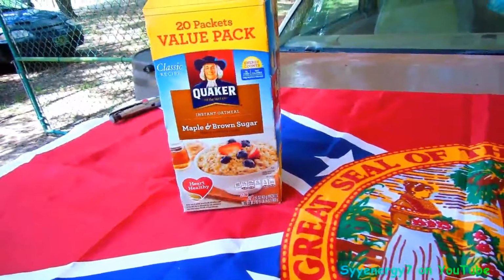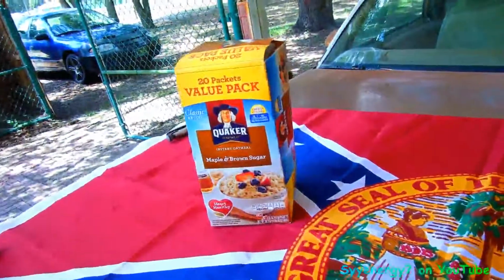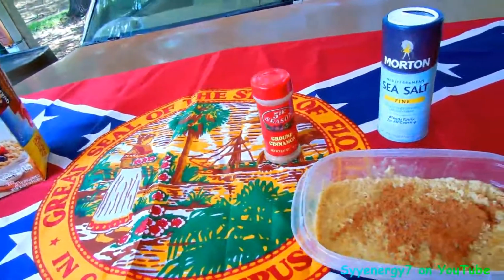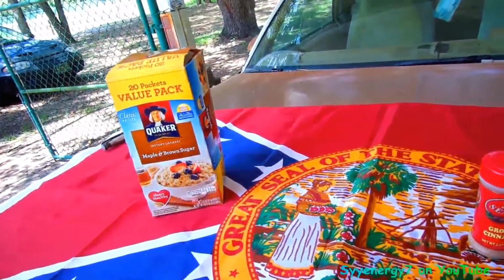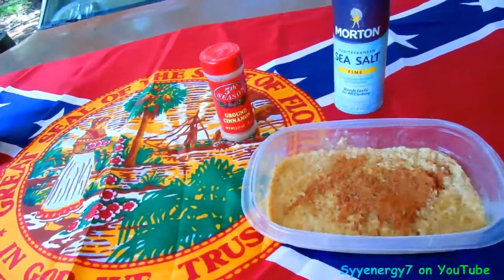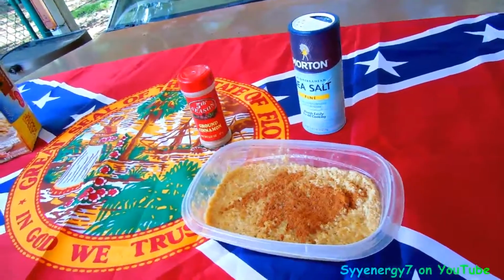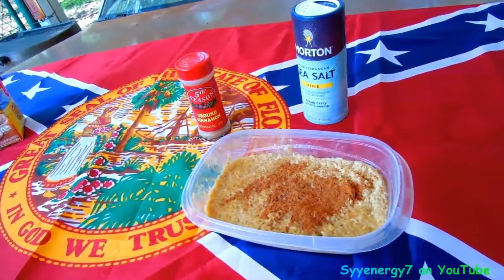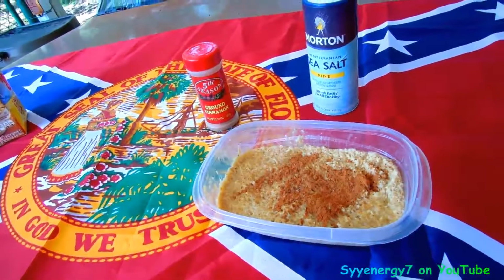Best Quick Snack, OATMEAL, Maple, Brown Sugar, Cinnamon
Here's a truly nutritious, easy to make meal, quick meal, low cost meal, low price snack that is very easy to store in your kitchen.  You can buy instant oatmeal in bulk and save money and have plenty of good tasting food that is almost like a snack for anytime you may need some prepper supplies.